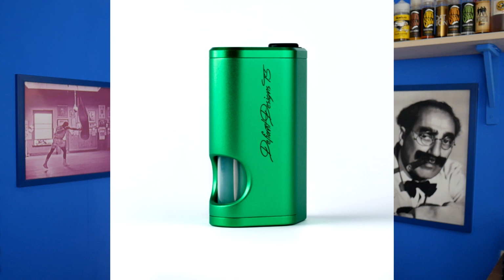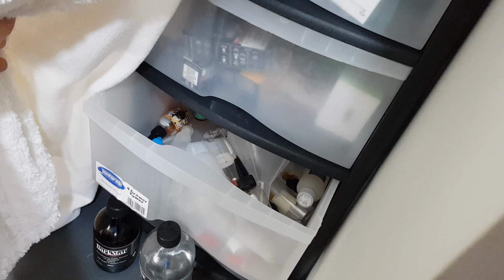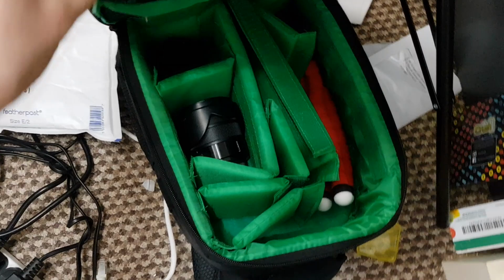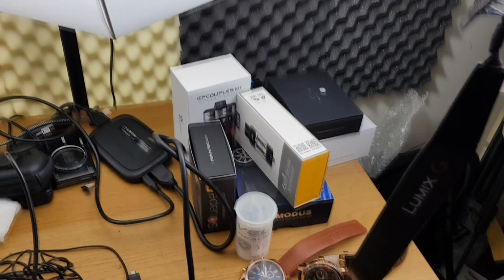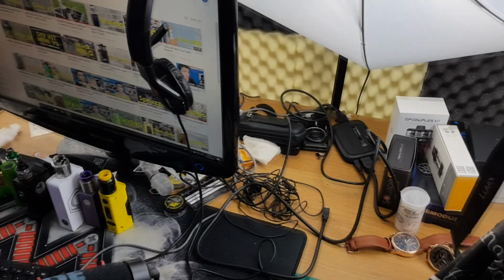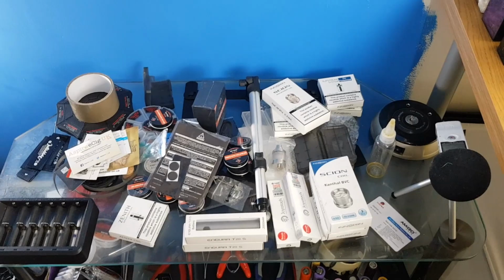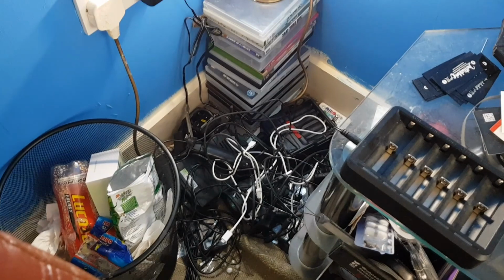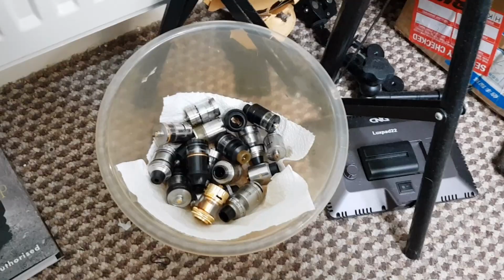v1og #1 - 11/03/18 - Endless Emmi & Studio Tour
Hey guys welcome to the vlog, not loads of vape mail in this one so thought i would show you around my studio / spare room lol

Vinnys show: youtu.be/7yADVuKhEyI

My Recommended Stuff
Fav RTA - goo.gl/nzHzVx
Fav RDA - goo.gl/GQbYBJ
Fav Sub tank - goo.gl/TDvjRB
Fav Mod - goo.gl/au4dnp
Fav Wick - goo.gl/hCTMwA